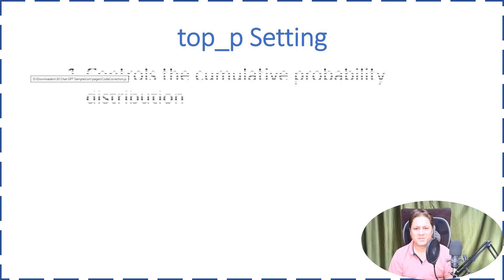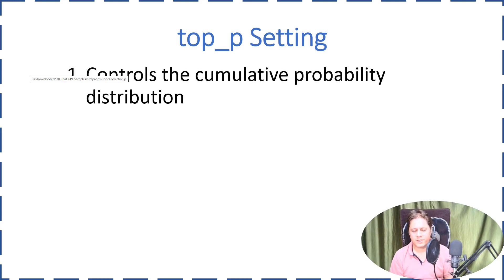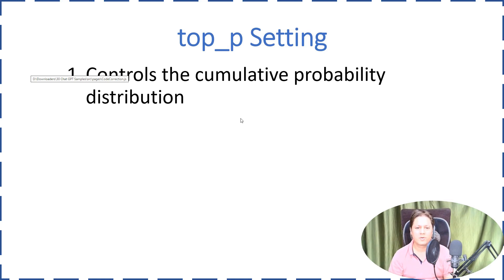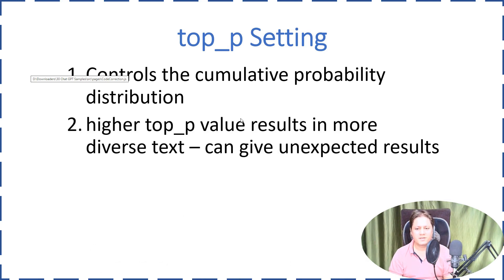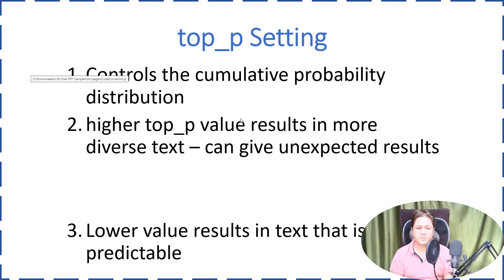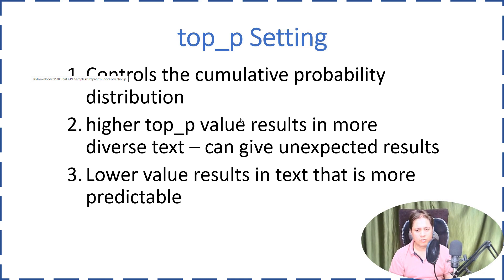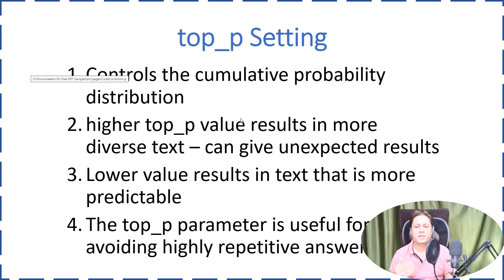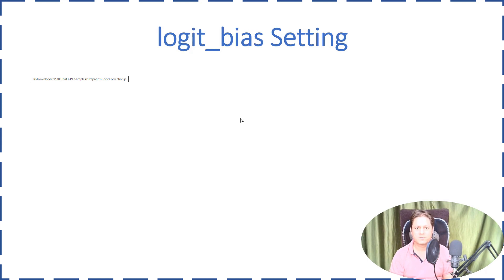chatGPT top_p top probability settings from playground and chatgpt API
My Name is Sam Atmaramani, I am Full stack developer, Udemy.com Instructor + Teachable.com Instructor and passionate youTuber

Visit My Udemy ChatGPT MasterClass Tutorial also

I have also created React JS sample code and provided on Github.com at following

My React JS and ChatGPT API integrated code is placed at github.com

You can download the code and execute as per instructions there , you will be able to learn React JS very quickly - I Promise

Feel free to modify the code as per your need, no objections from my side
Also, make sure you comment in case you need any other Hindi programming videos from my side (in case I have not created)